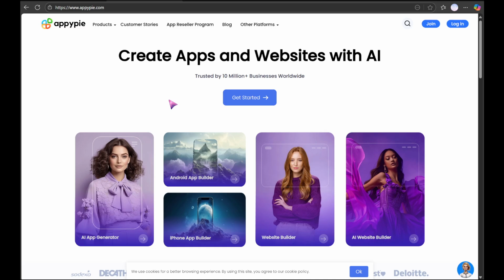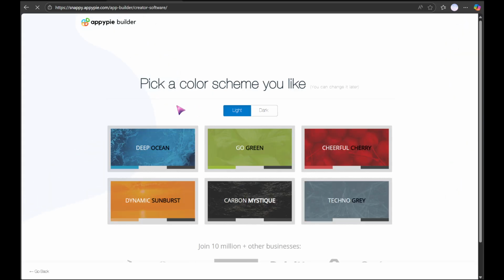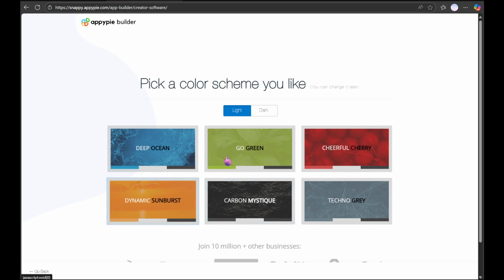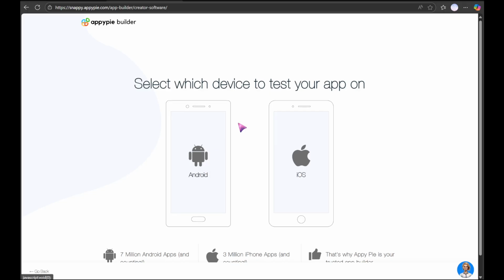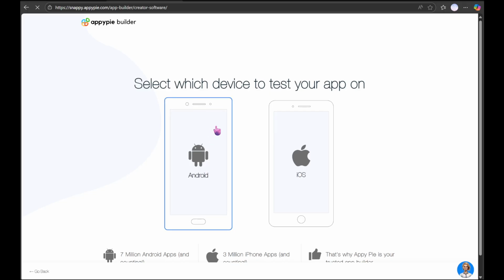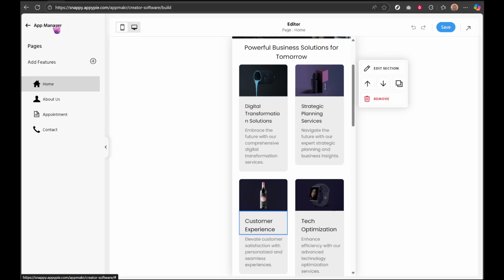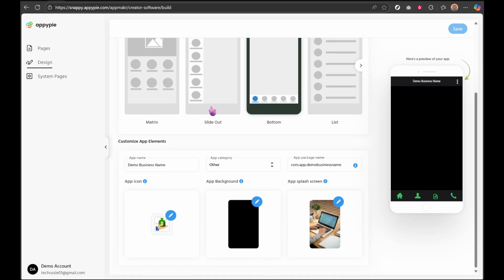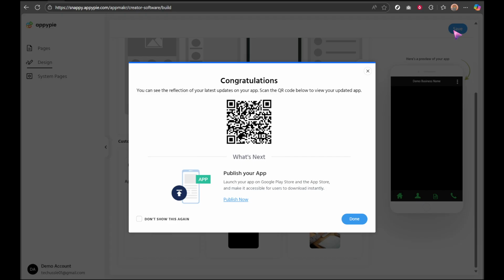How to Create an App on AppyPie From Zero to Launch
Ready to launch your app? 🚀 Learn how to create and publish an app on AppyPie.
By the end of this tutorial, you’ll know how to:

Build your app from scratch

Customize its layout and icons

Launch it for public use
📌 Great for small business owners and startups.